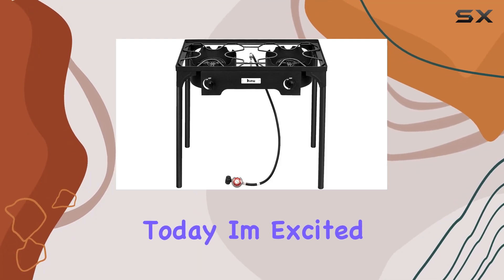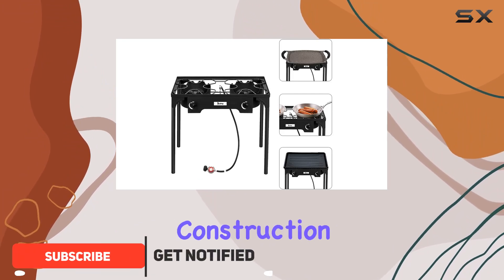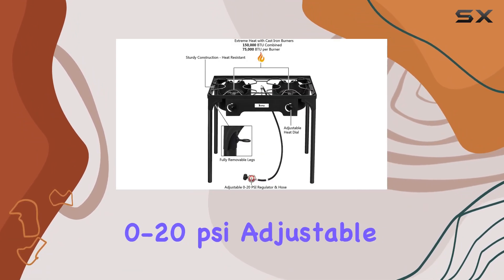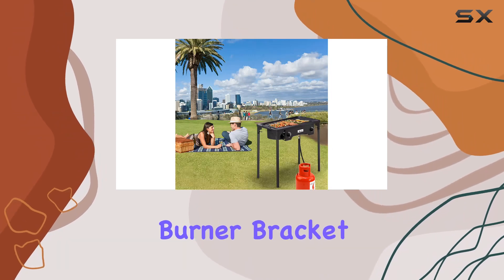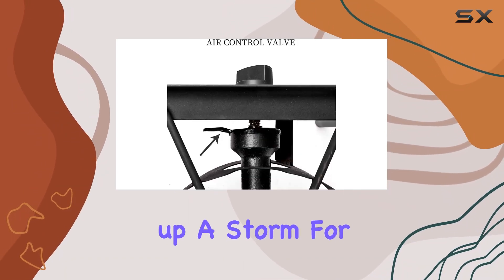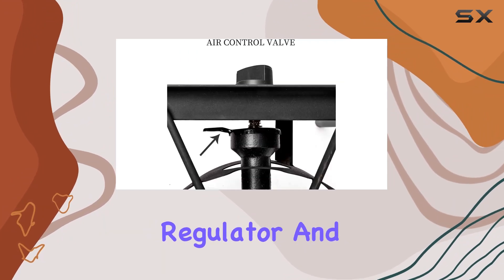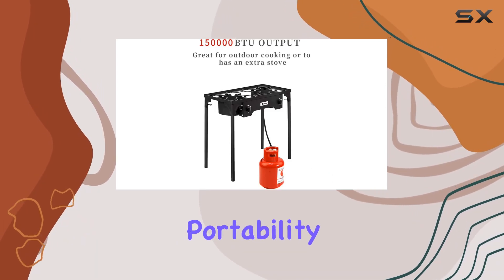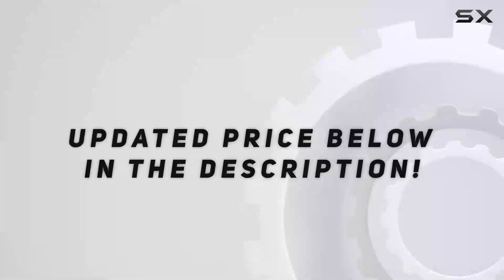Powerful 75000 BTU Outdoor Camp Stove Review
0:00 Intro
0:06 Review

Things that we mentioned in this video:
TOPPLAN US Outdoor Camp : B08VHJJJ7C